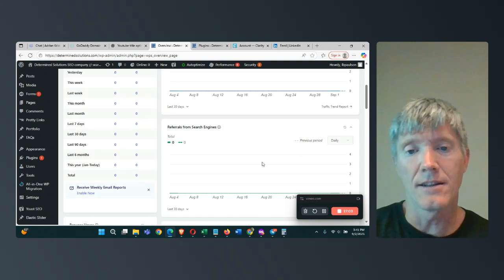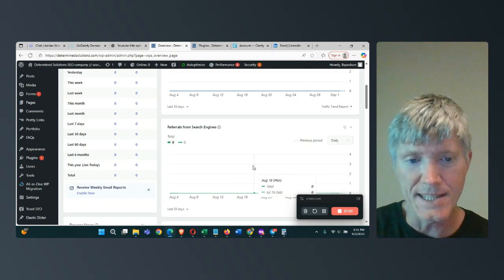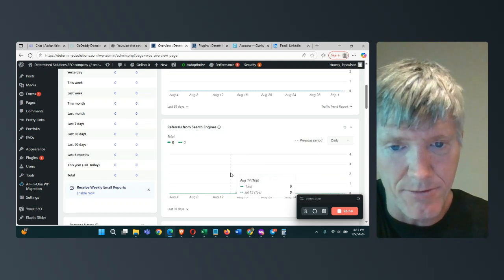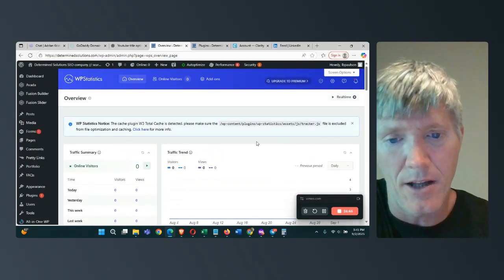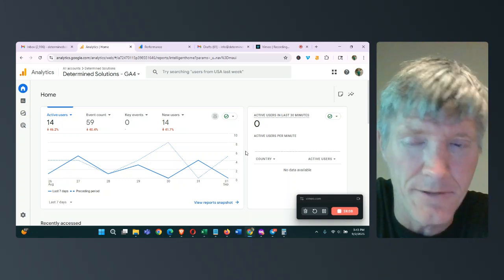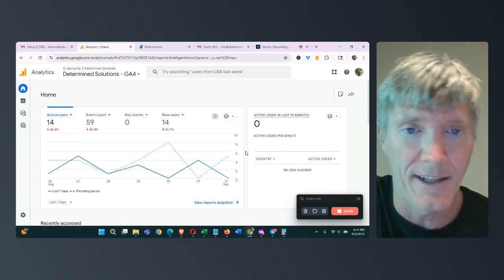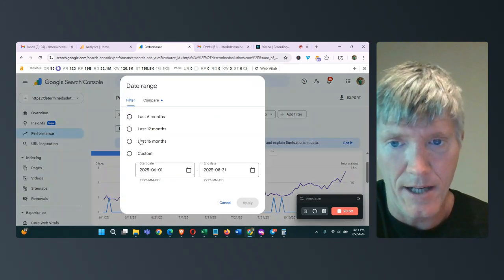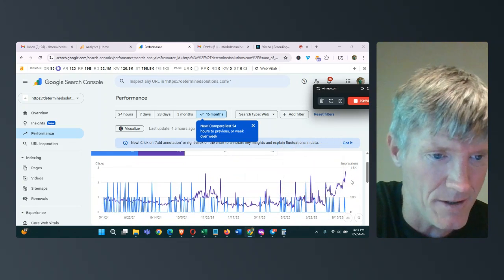The Exact Analytics Tools I Use to Track My Website Traffic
Want me to analyze your site or talk anything SEO on a video call?

If you have any questions, let me know and I'll answer you.

Thanks!